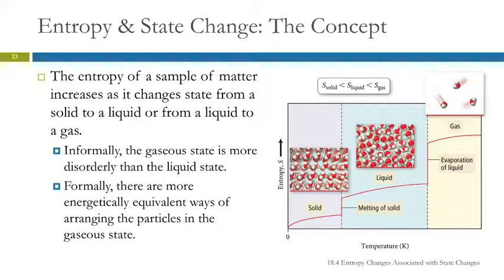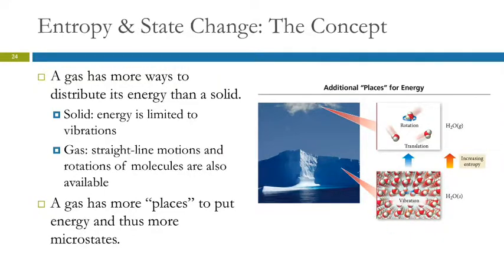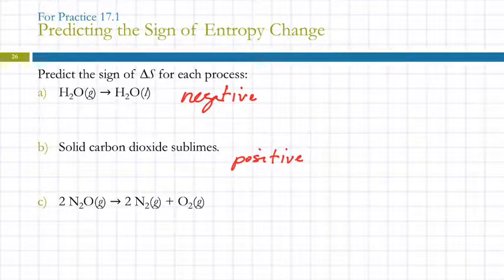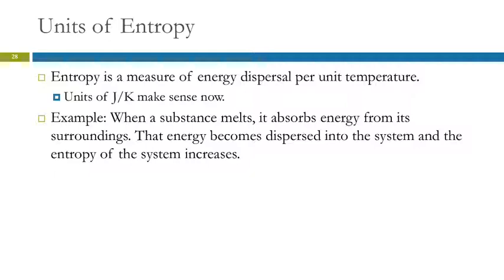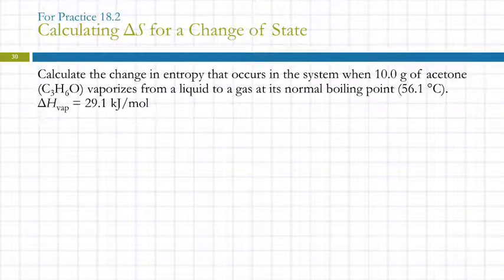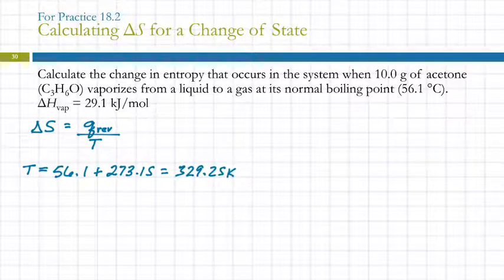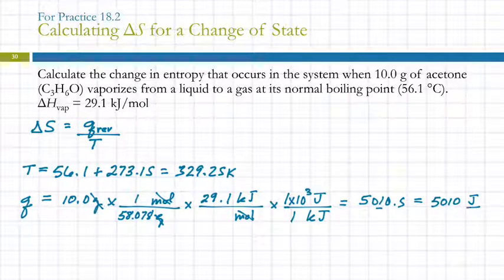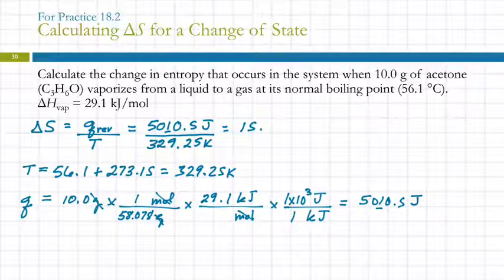19.4/18.4 Entropy Changes Associated with State Changes